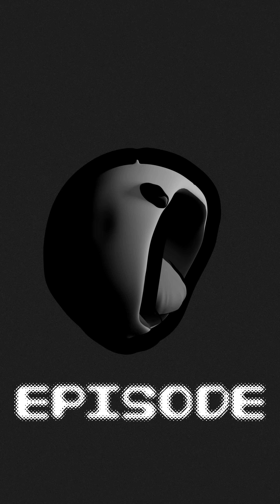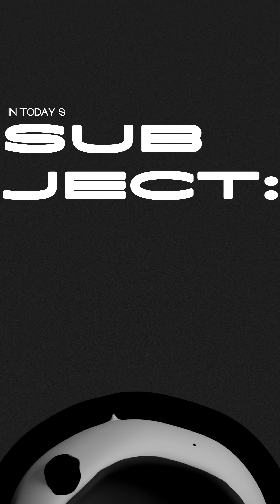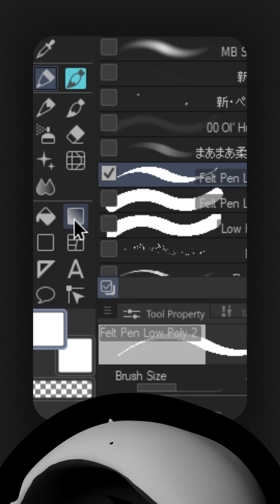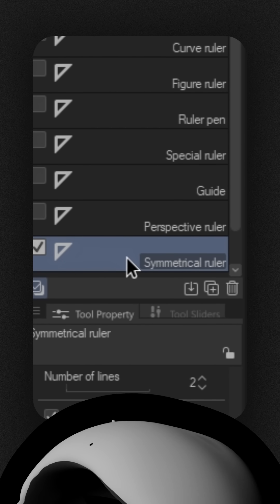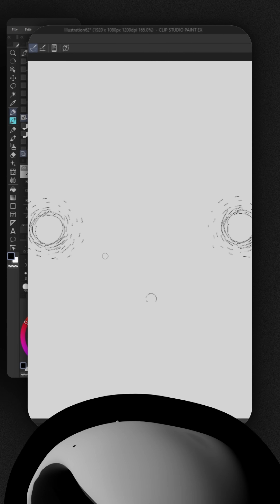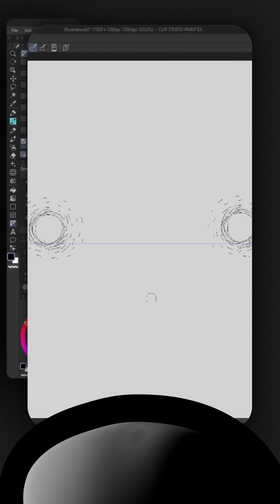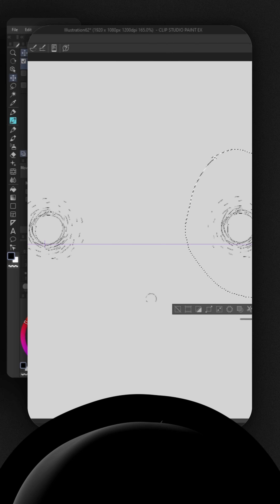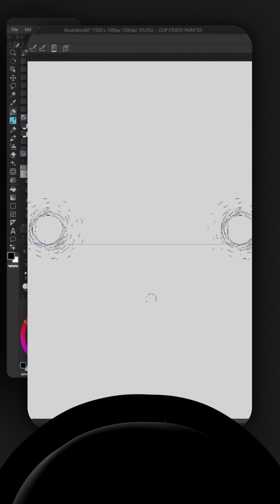One, Two Many Mistakes: Rulers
another episode of one, two many mistakes this time the topic is rulers. i explain one of the more useful tools in clip studio paint which i use in every single illustration i make. the snap function of the ruler is what TRULY makes the ruler and amazing tool. i ended up doing an even better edit and im using sound effects in a more interesting way. i so enjoy C: